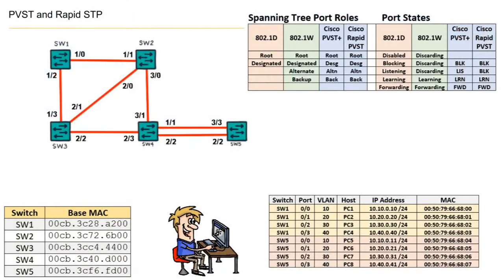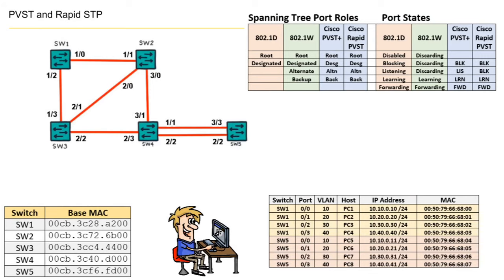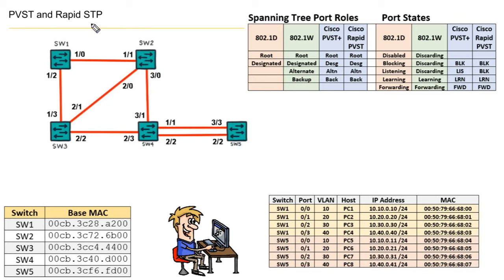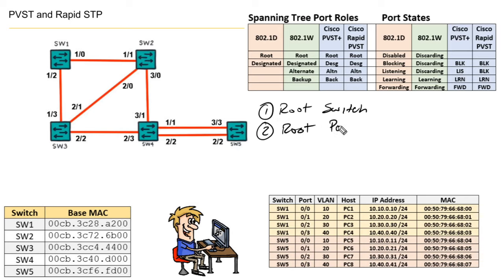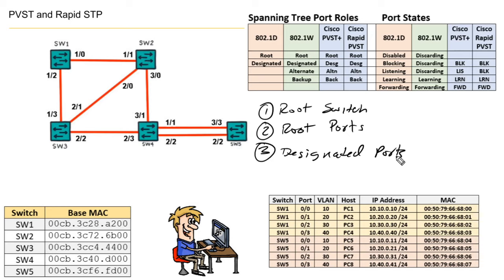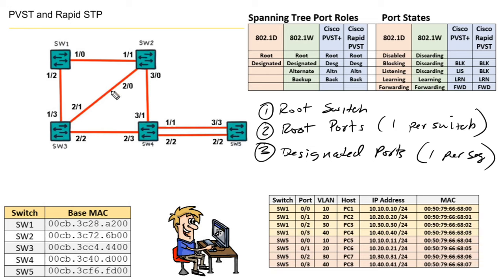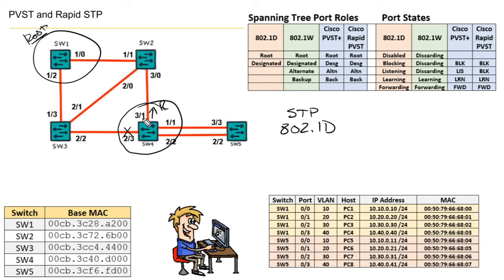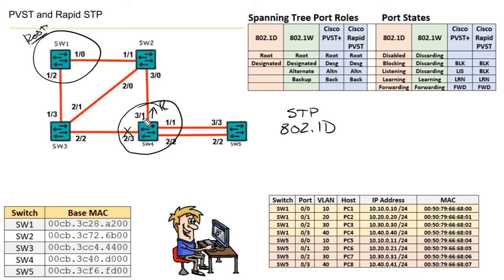PVST vs Rapid STP | Cisco CCNA 200-301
And…